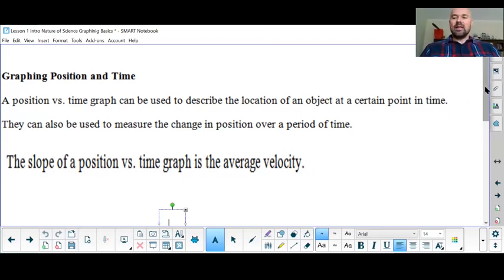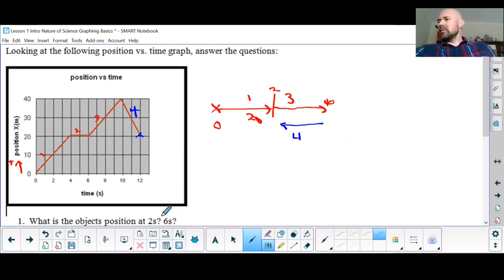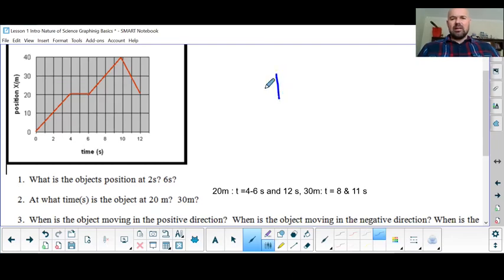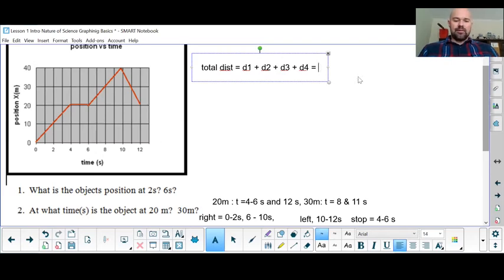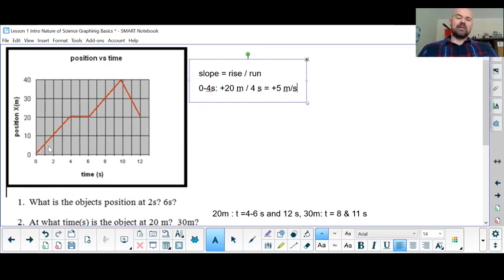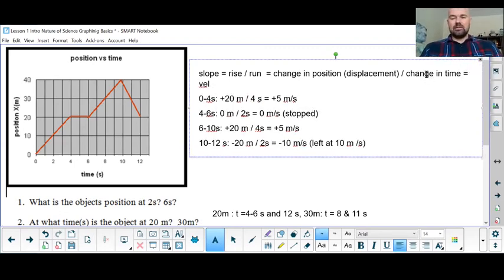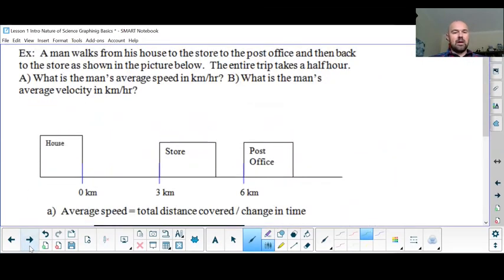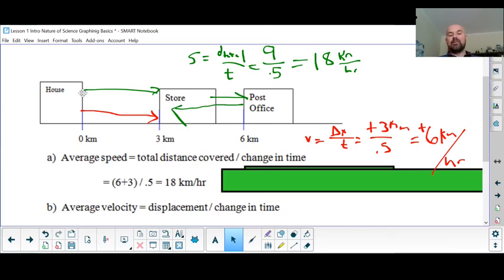Lesson 1.3 x vs t graph, speed velocity